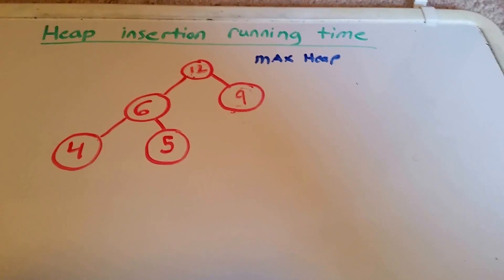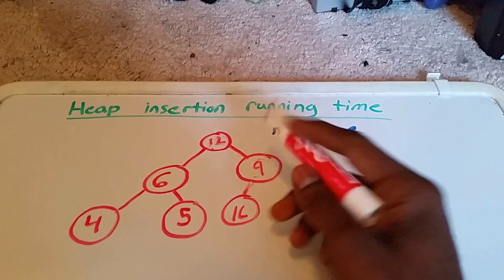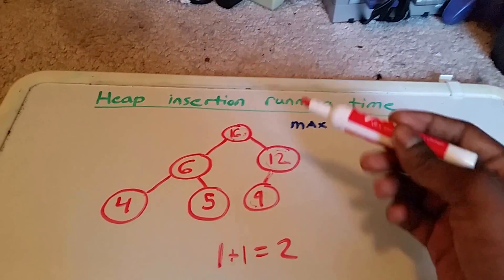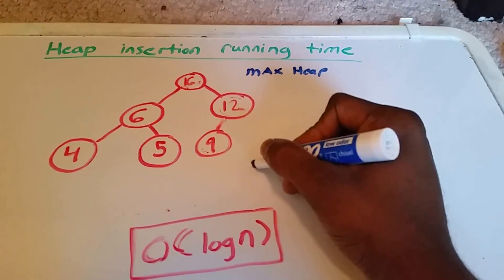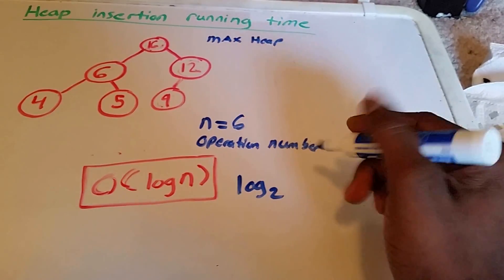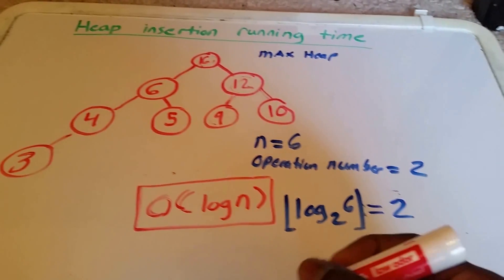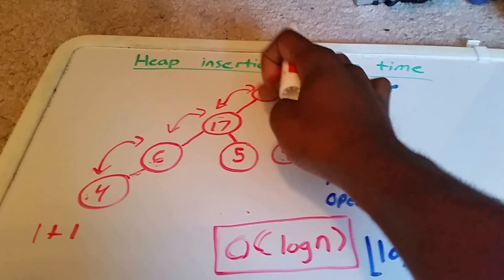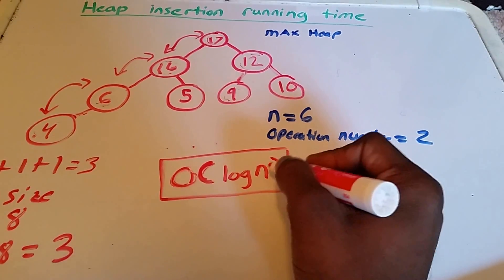Heap Insertion Running Time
Understand why the insertion operation on a heap is O(log n).